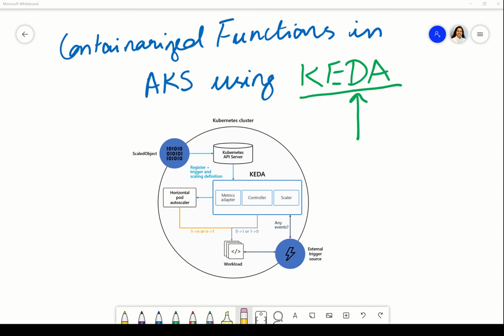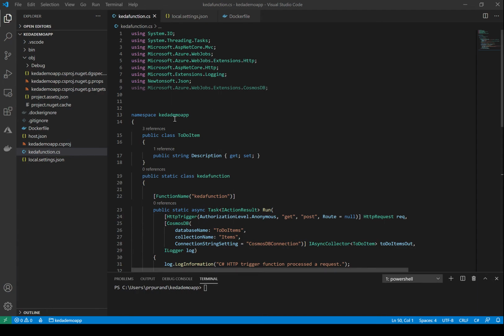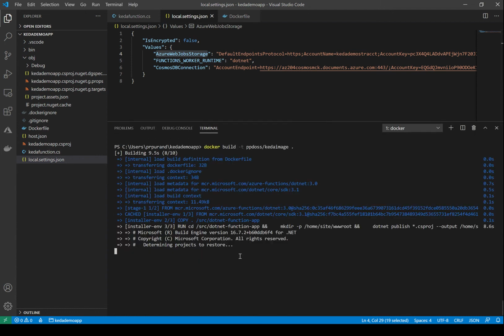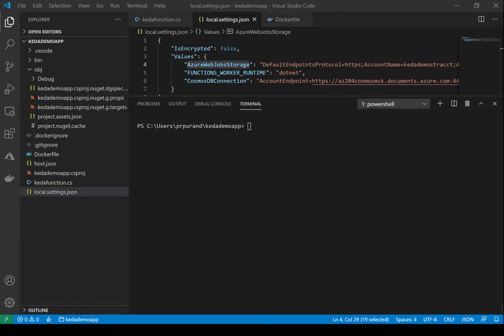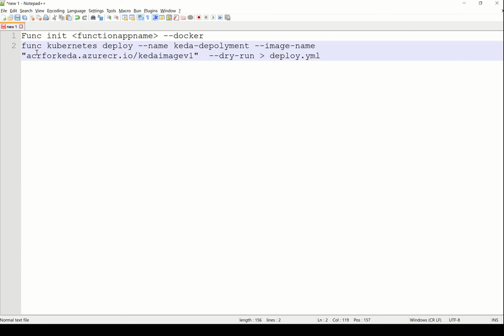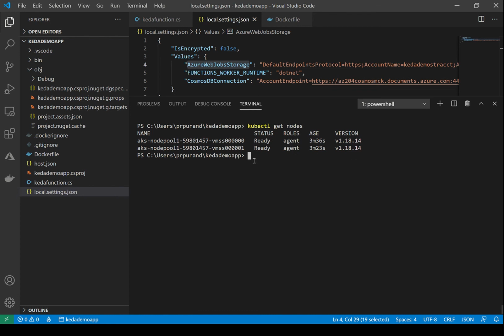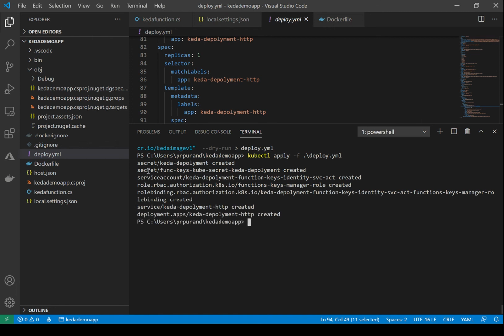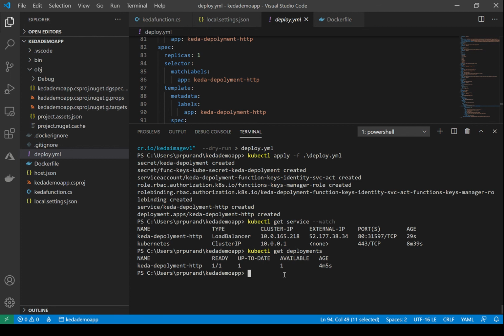AKS using KEDA - By Preethi Doss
How to autoscale Function app in AKS. We can achieve azure function consumption plan in AKS using KEDA(Kubernetes event driven autoscaling component). One should install KEDA in AKS to run serverless function as containers.